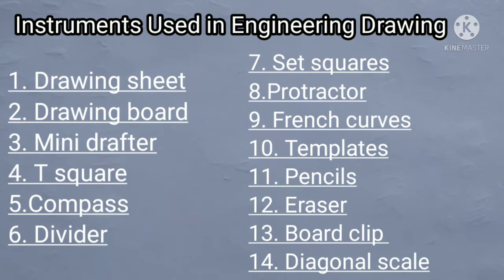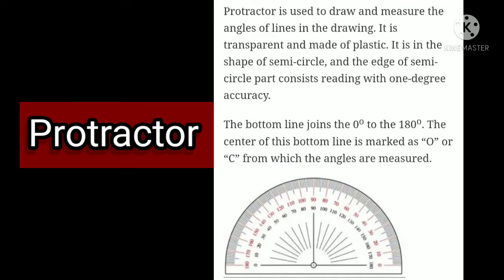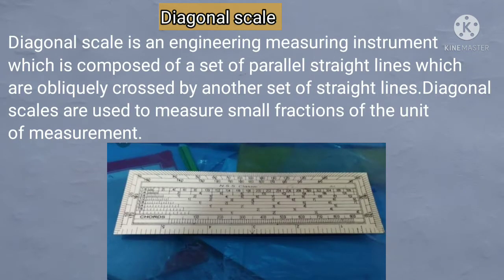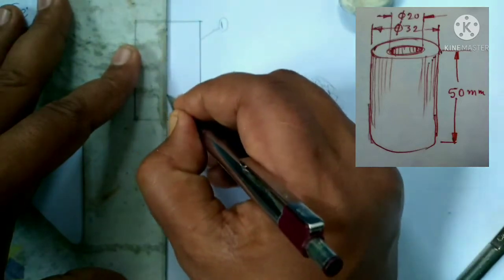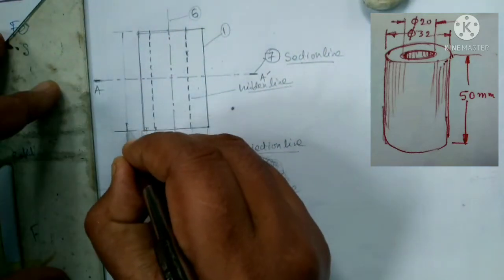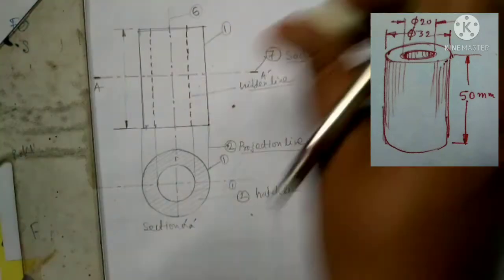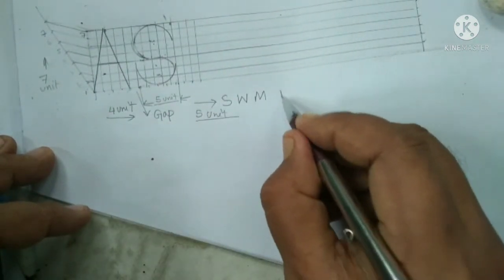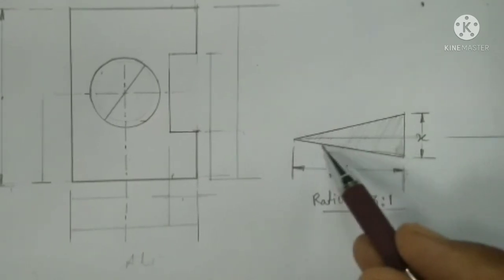Lettering types of Lines and dimensioning in engineering drawing